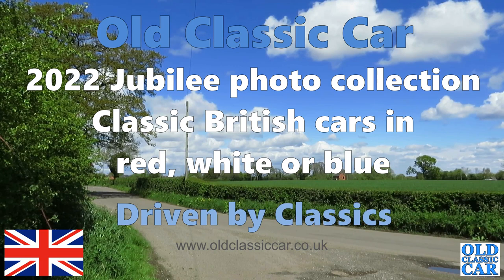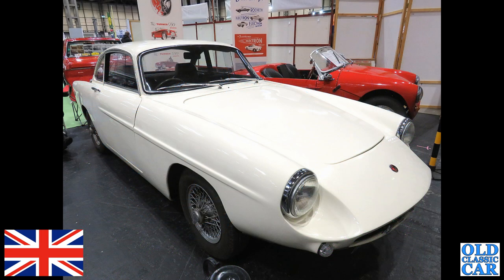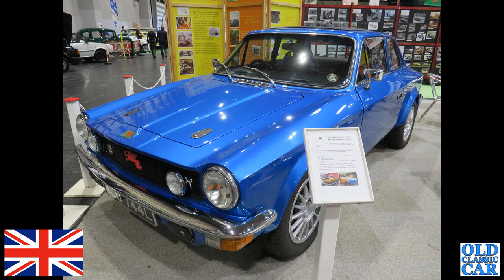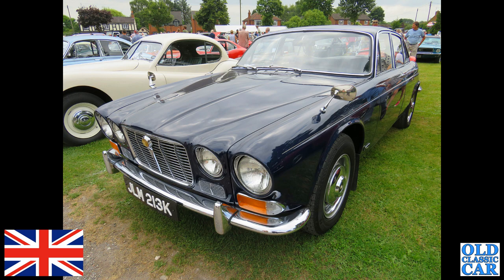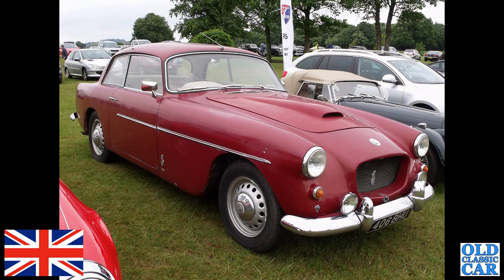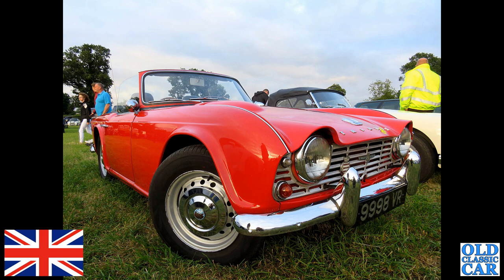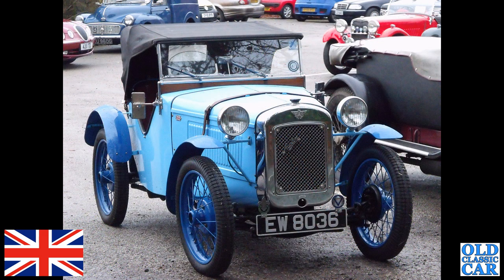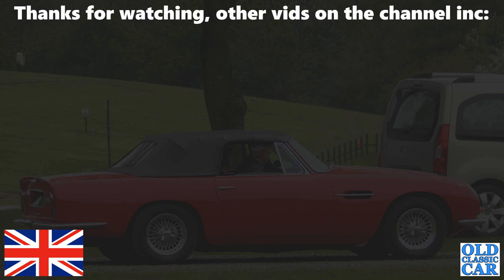Red, White & Blue British cars | Jubilee collection of classic & vintage car photos 1920s-1980s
As 2022 is Jubilee year, I've patriotically gathered together photos of red, white or blue classic & vintage cars for this collection. The earliest cars date back to the vintage years of the 1910s and 1920s, through the 1930s and then post-war years of the 1950s and right up to the 1980s.
All three colours are equally represented by the cars included, some whites border on nearly being cream, and the blues range from very pale through to midnight blue, but you get the idea. They are though all of British origin, with some real rarities rubbing running boards with cars more oft-encountered in preservation today.
Look out (!) for the sole-surviving Iris for example, plus a special-bodied Lotus Elan one-off, the super-rare Tornado Talisman (186 built in all), the Turner GT, the sleek Swallow Doretti, and probably my favourite of them all, a fantastic 1920s Crossley coupe.
Your comments, likes and subs welcomed as always as they all help keep the channel going. Please also take a look at the rest of the Old Classic Car channel:
Thanks.